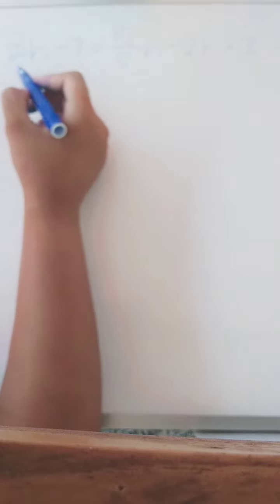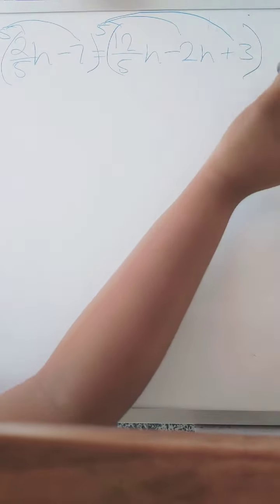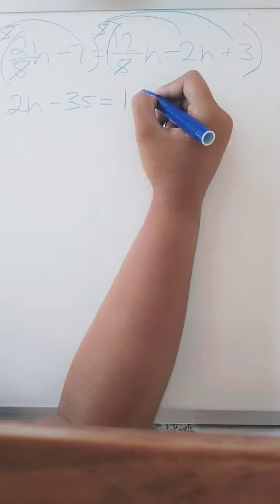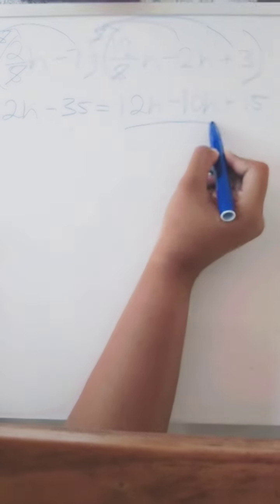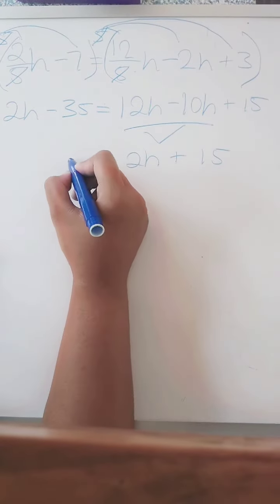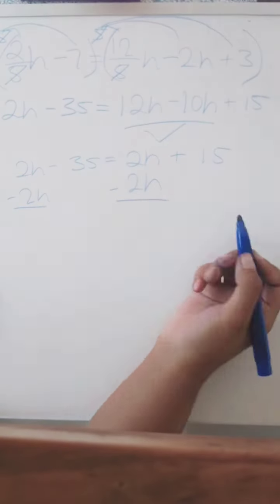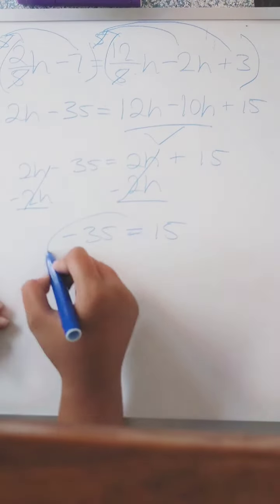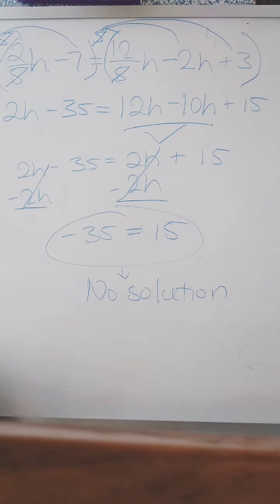Solving equations with variables on both sides